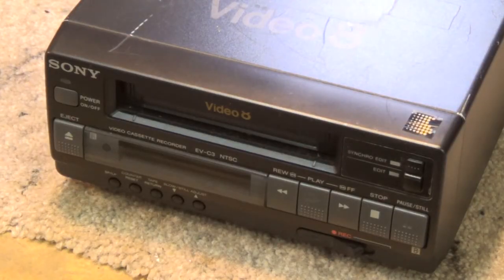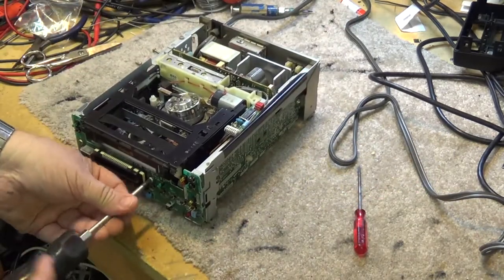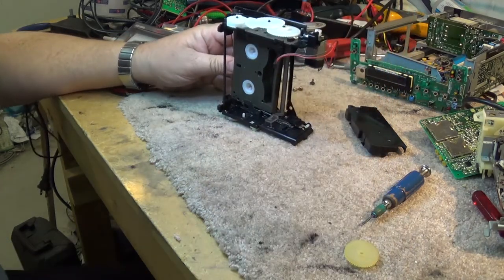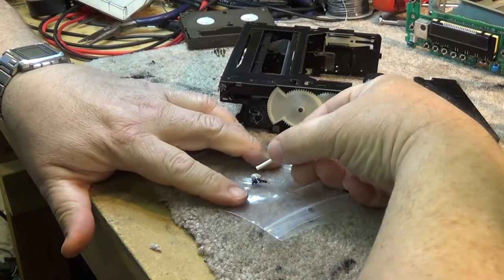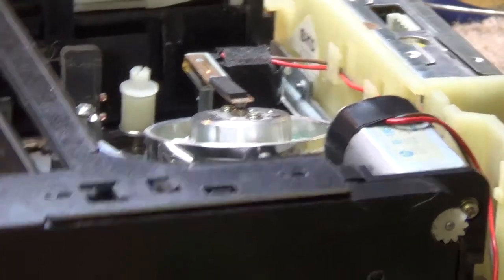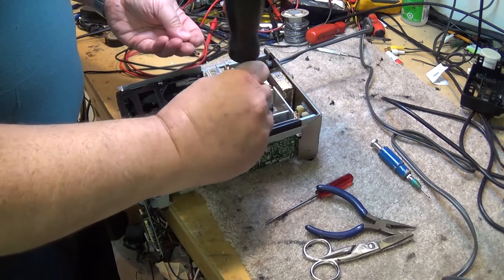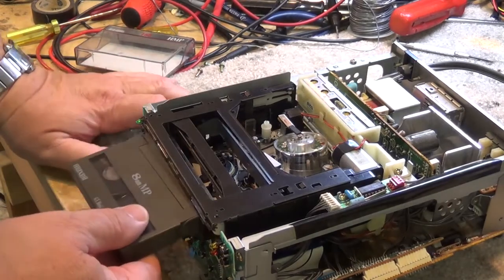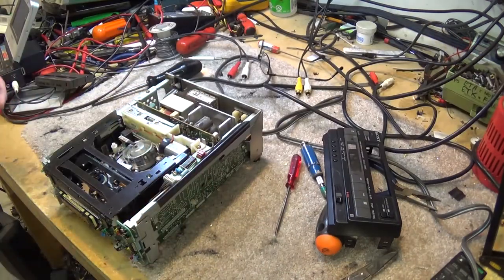Sony EV C3 8mm VCR overhaul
A rare 8mm VCR with a few issues gets inspected.